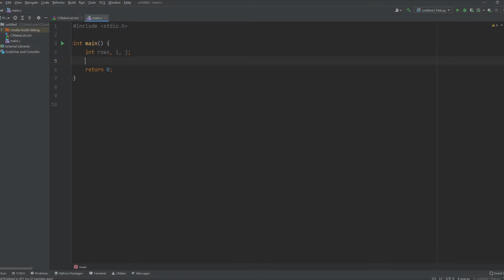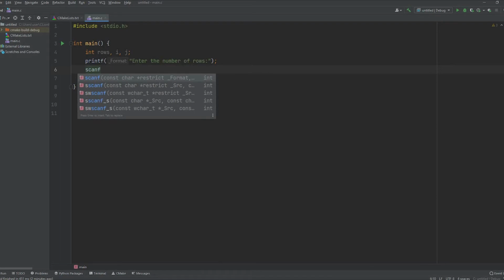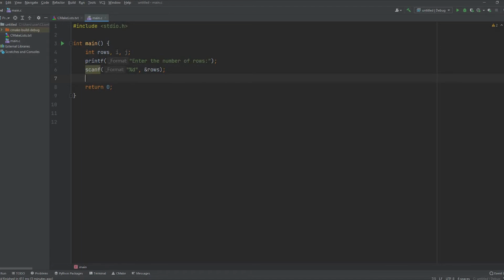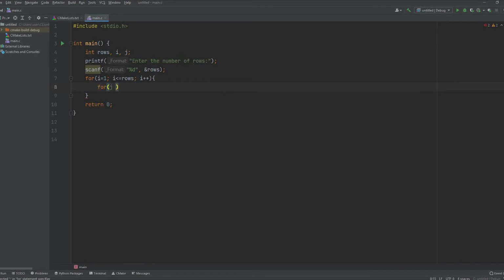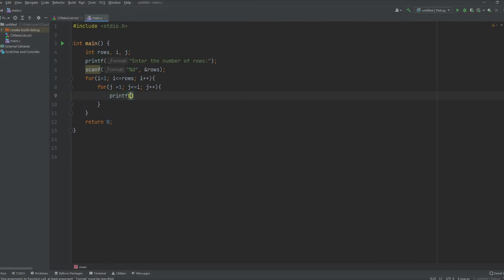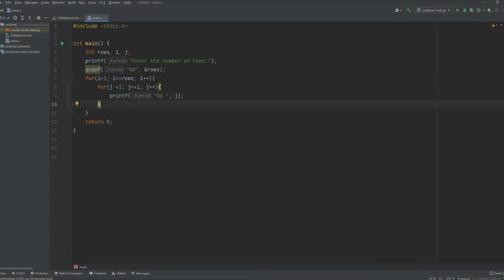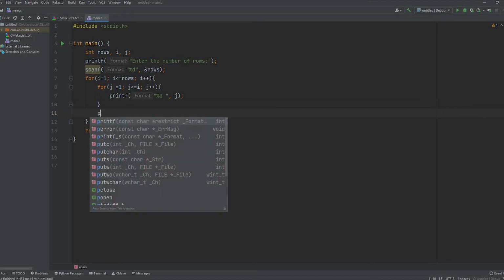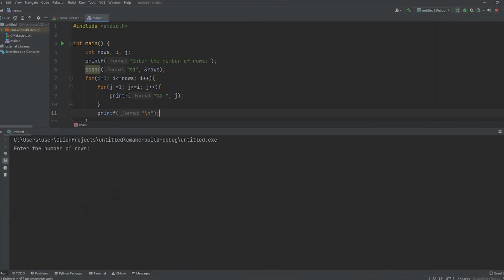Program to print number pattern | C Programming | For Loops in C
Video includes the program to print the number pattern in C programming, including a brief concept of for loops in C.